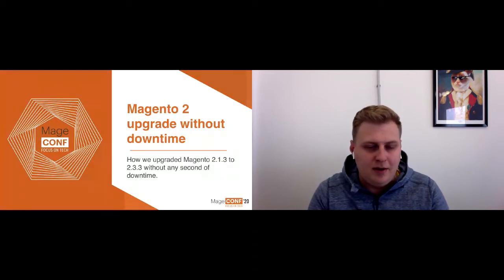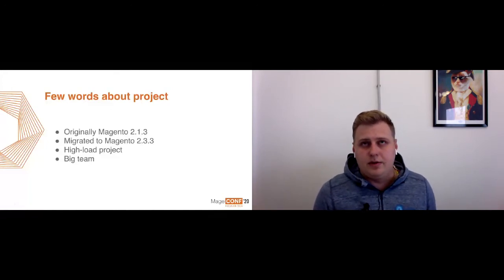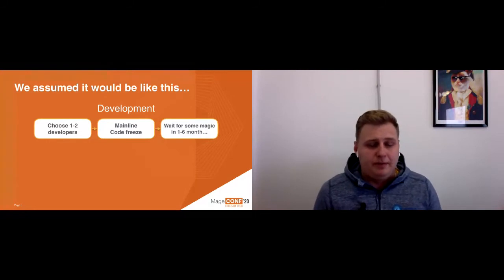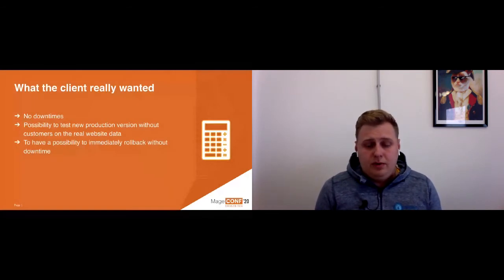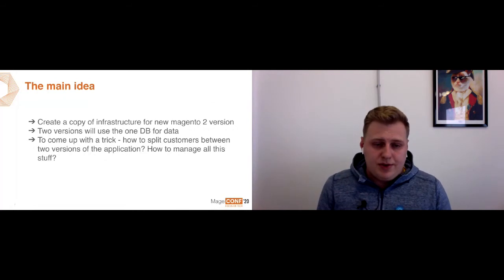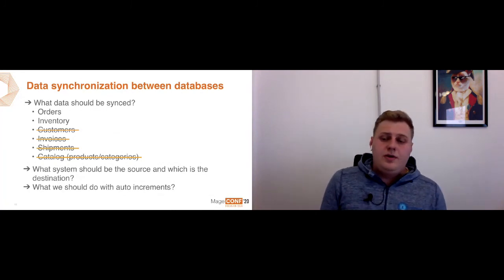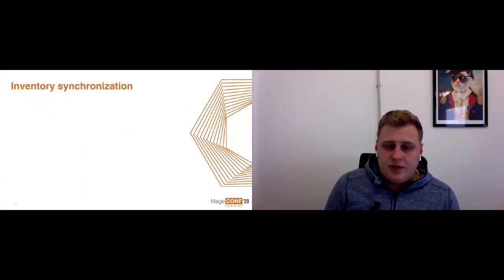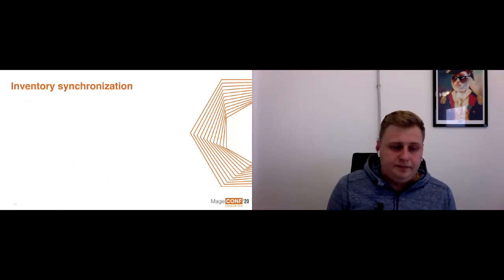E3 Volodymyr Polishchuk Magento 2 upgrade without downtime